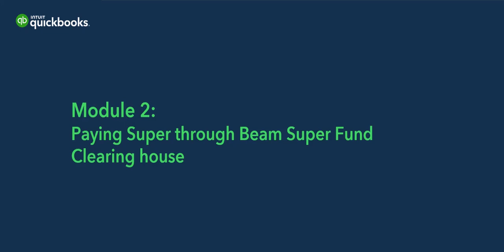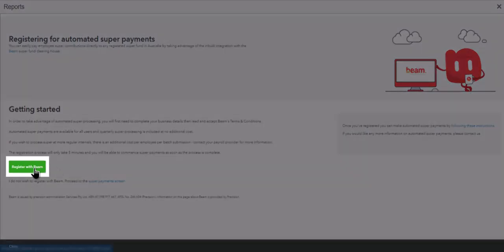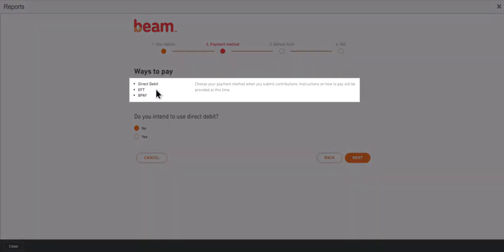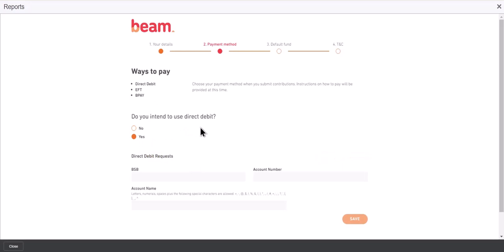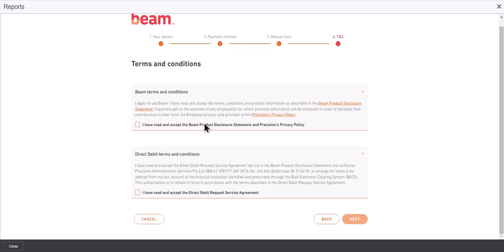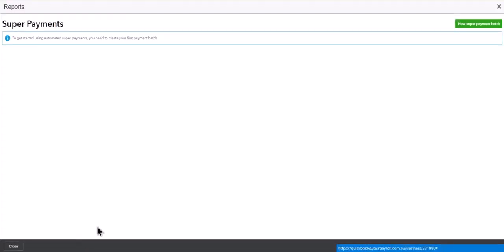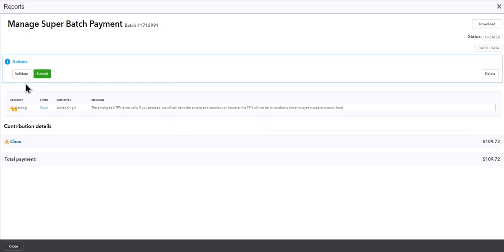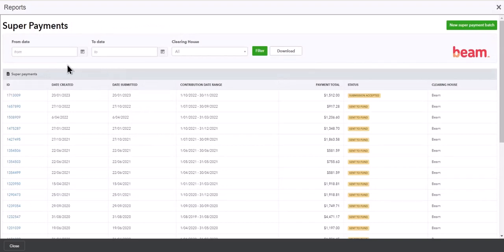14 Paying Super through Beam Module 2 Basic Payroll Setup 2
The video demonstrates how to pay super contributions to registered super funds using Beam Superfund Clearing House through QuickBooks Payroll. The process involves registering with Beam, adding payment information, and creating and submitting a super payment batch. The system automates the withdrawal from the bank account and disperses funds to individual super funds.